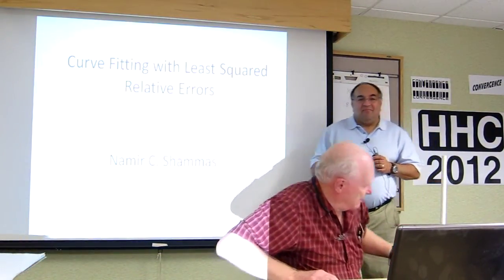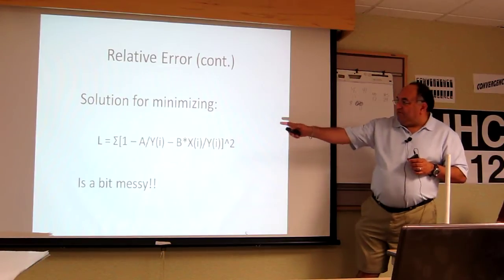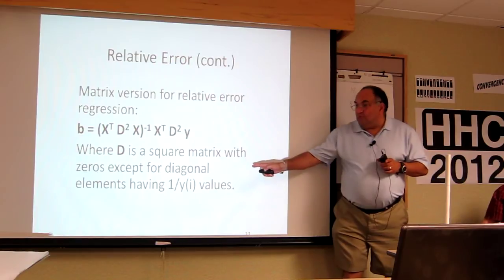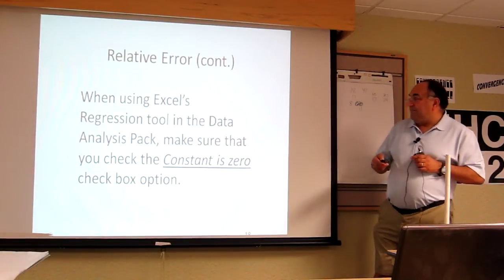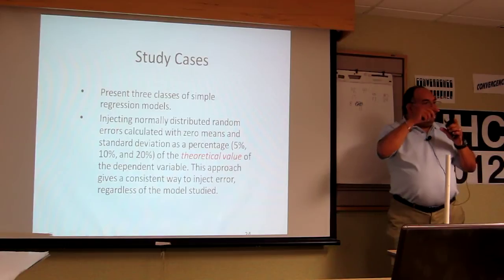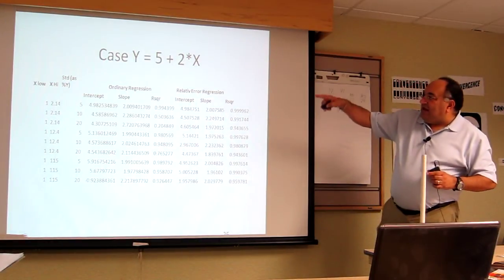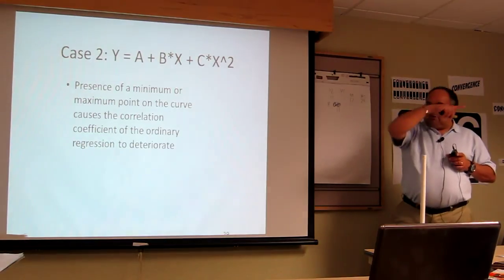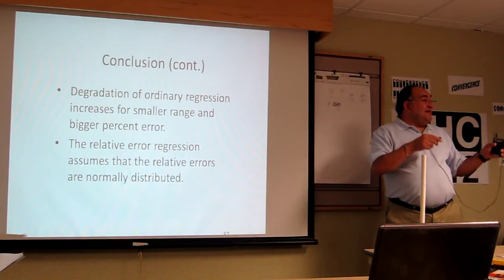HHC 2012: Curve Fitting with Least Squares Relative Errors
HHC 2012, HP Handheld Conference, Sept. 22-23, 2012, Nashville, TN: Namir Shammas presents "Curve Fitting with Least Squares Relative Errors".